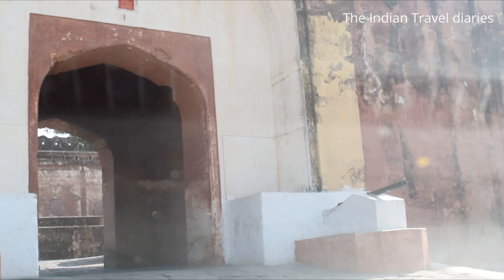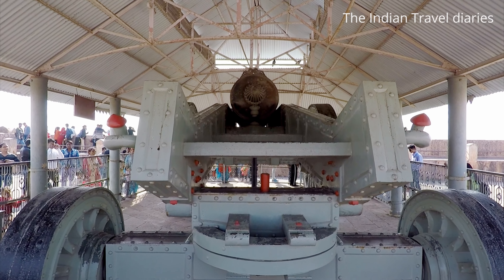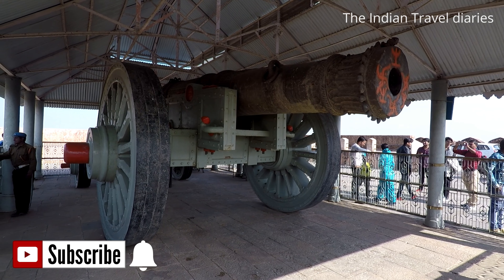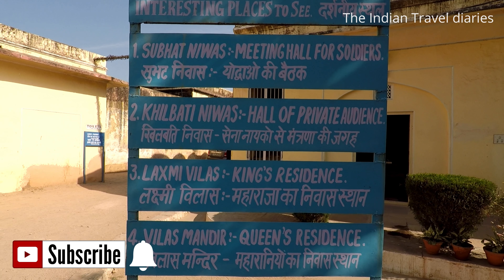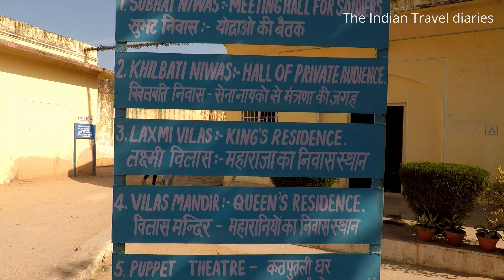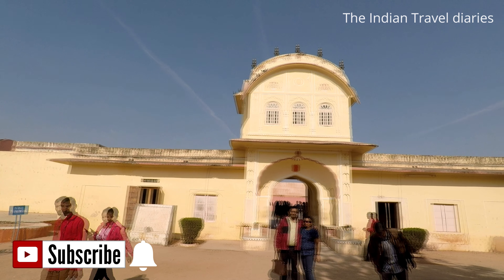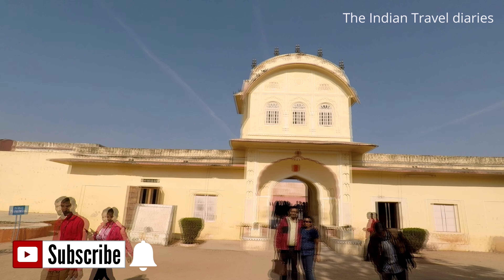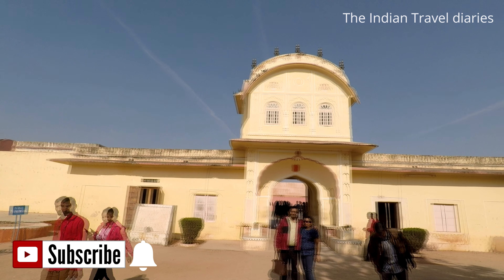Jaigarh Fort | A Vrtual Tour | Royal Rajasthan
Take a Virtual Tour of the Beautiful Jaigarh Fort with us.. :)